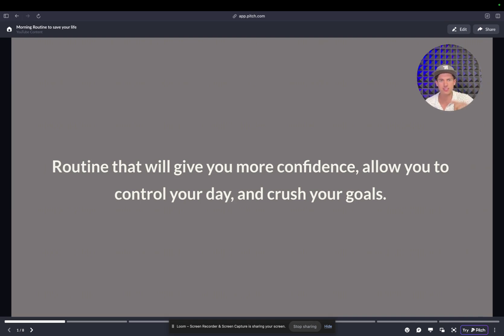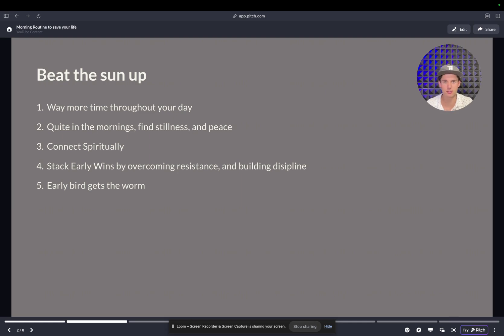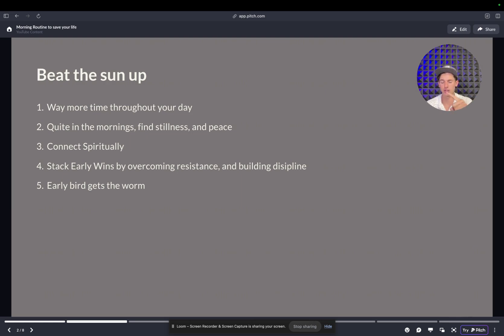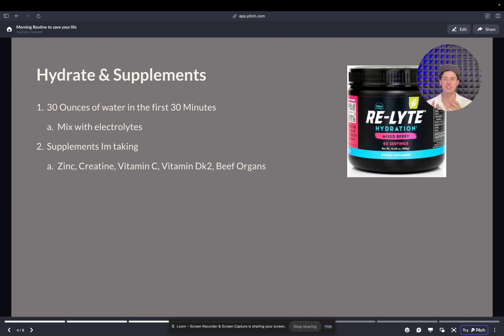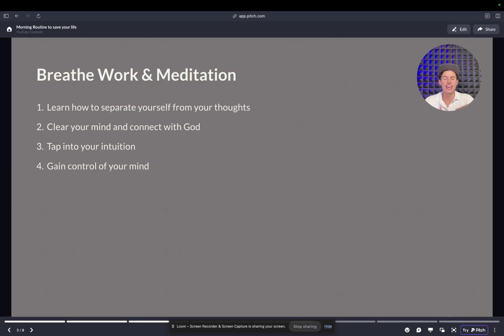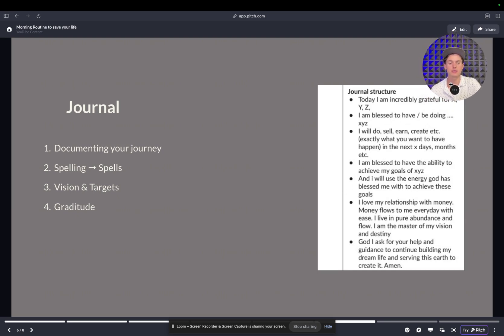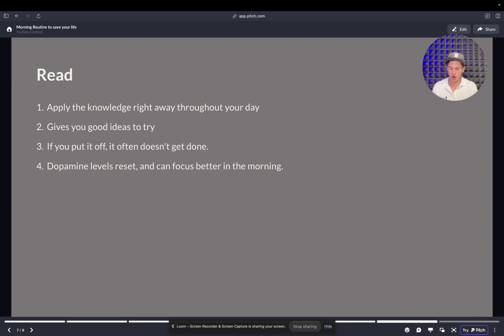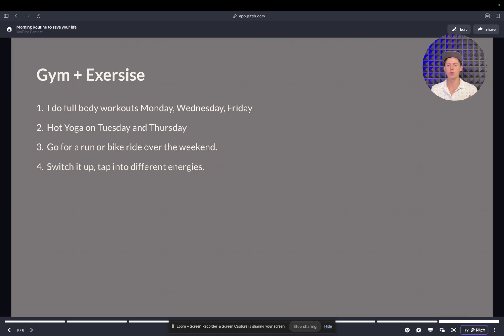Without This You're Doomed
This morning Routine has completely changed my life and I know it will do the same for you.